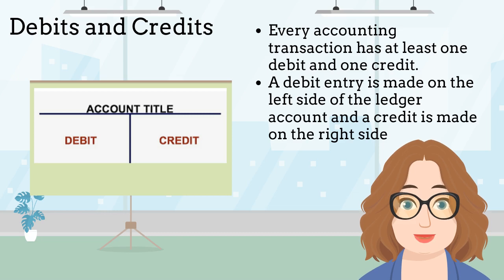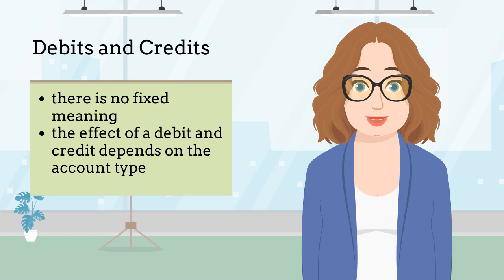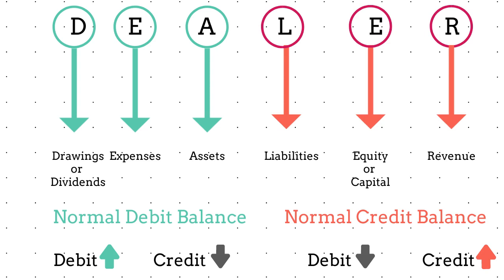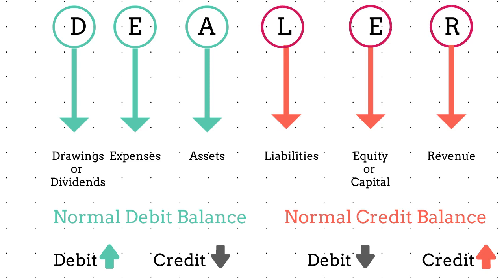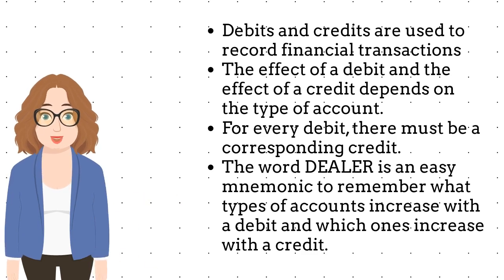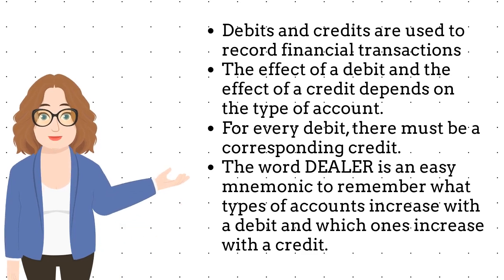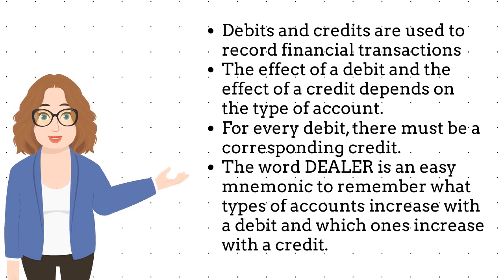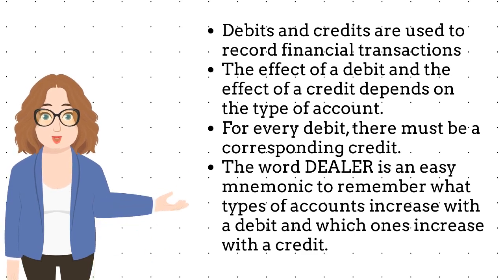Debits and Credits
This video discusses the fundamental accounting equation, debits and credits, double-entry bookkeeping, and the mnemonic DEALER to help you remember what accounts increase with debits and what accounts increase with credits.